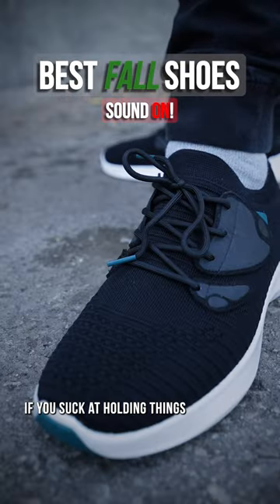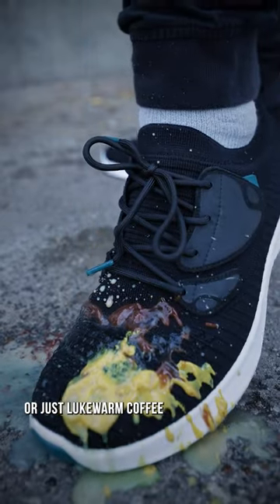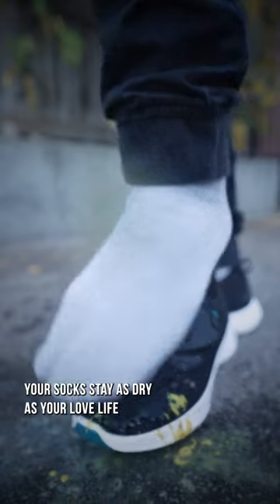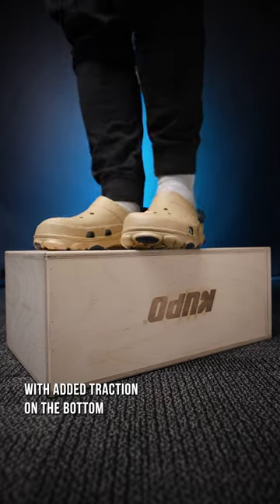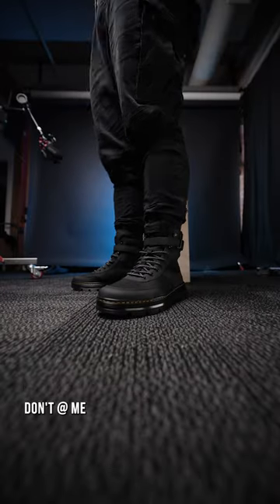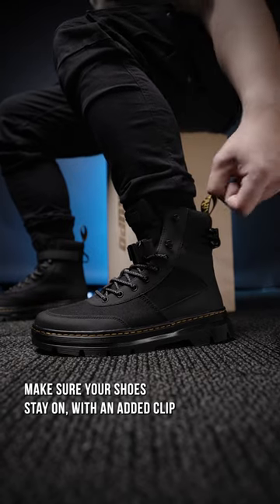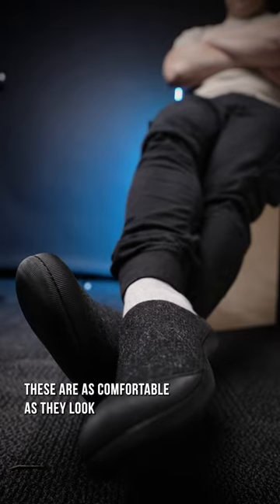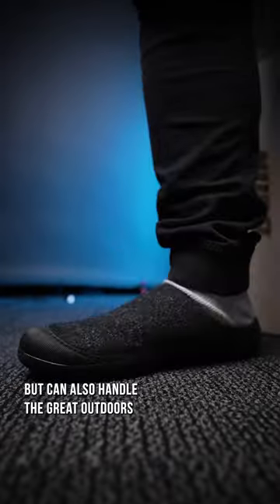What sauce would you use? 🤔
🛒 IN ORDER SHOWN:

3. Doc Martins Combs Tech